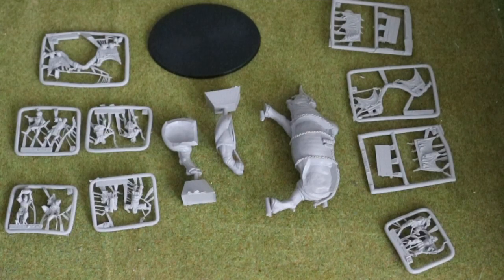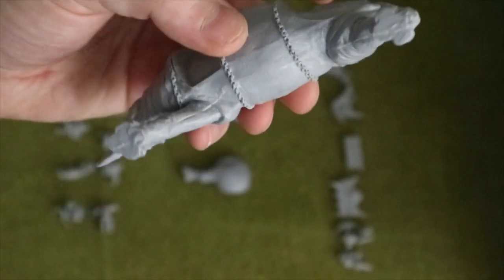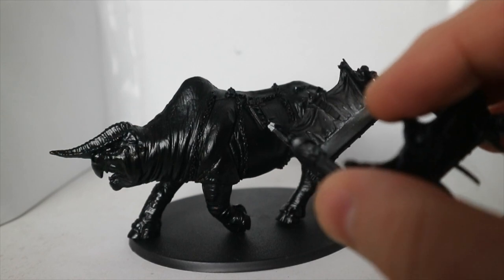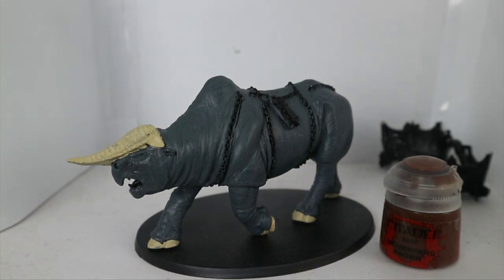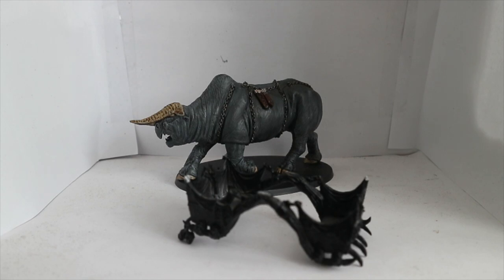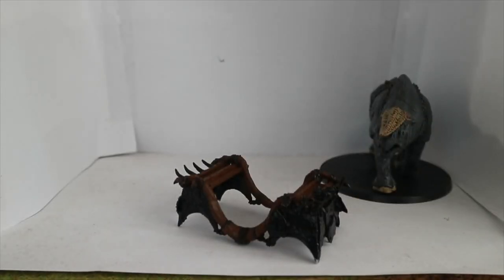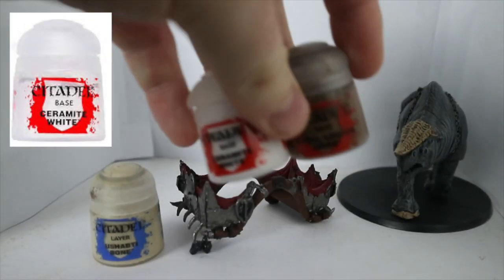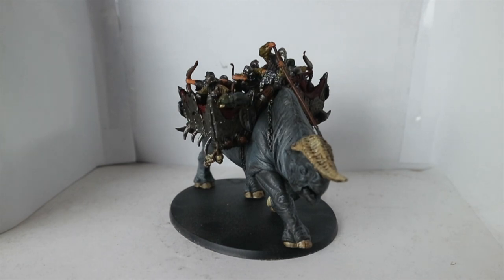Building and Painting: Great Beast of Gorgoroth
Hello Warriors

Today i am building and painting the Great Beast of Gorgoroth.

Make sure to check out the Great British Hobbit League